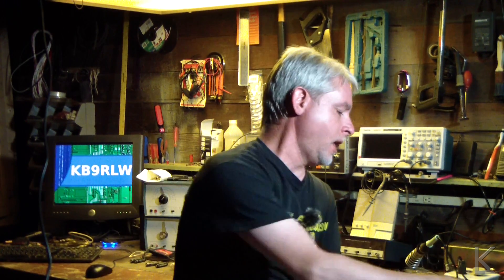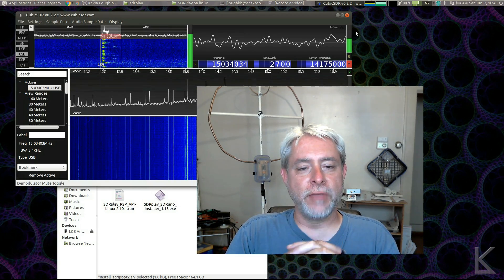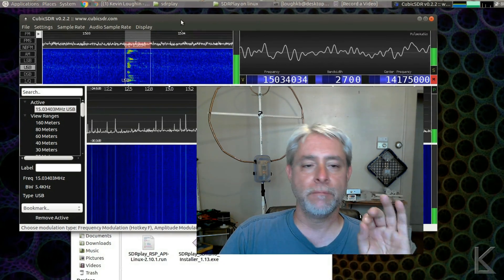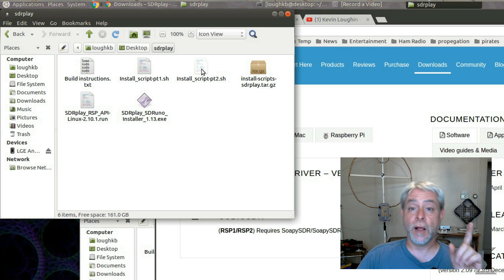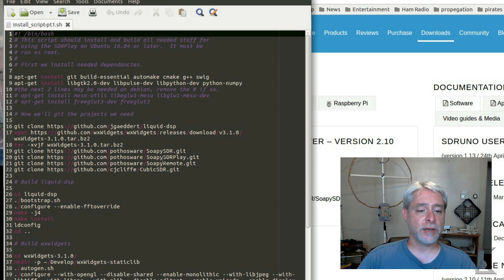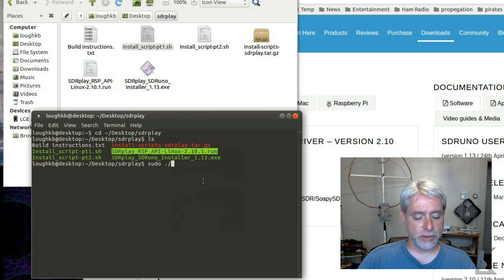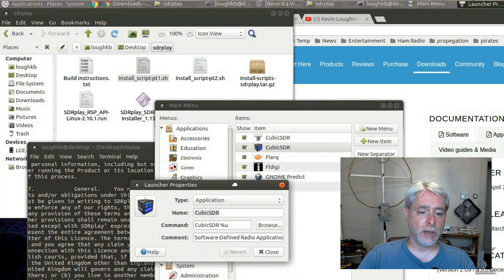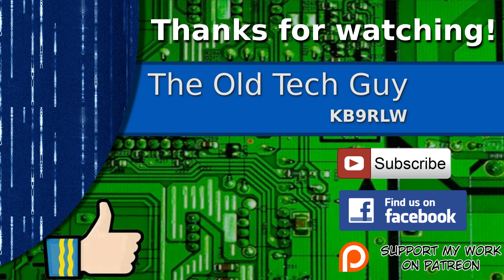Ham Radio - How to set up the SDRPlay RSP2 under Linux. (See description below)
Note: as of the time of upload, this method worked on the current version of Debian based linux.  Ubuntu and others.   It may not work on later versions of linux.
I've tried to make it easy, I hope this is helpful.  The blog entry with the scripts and complete instructions is at: